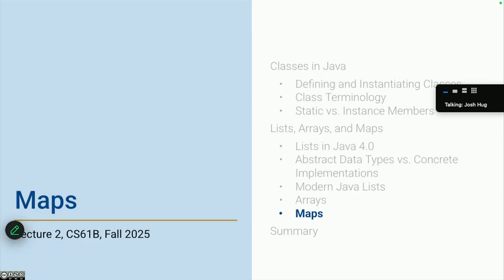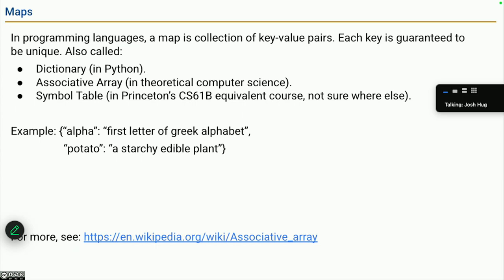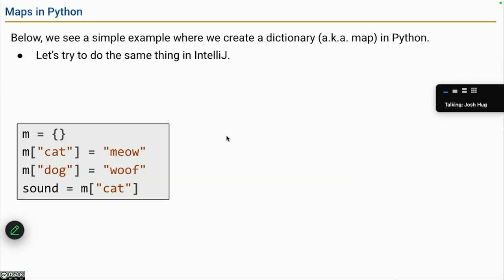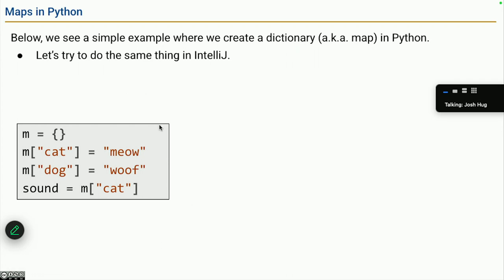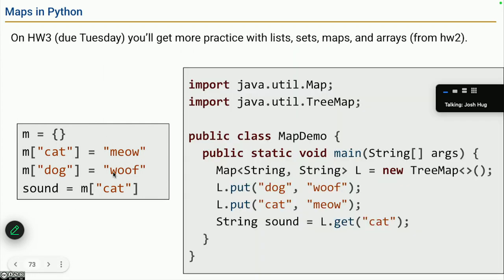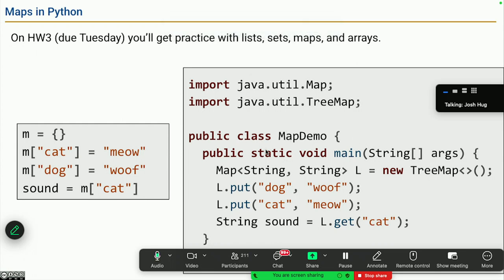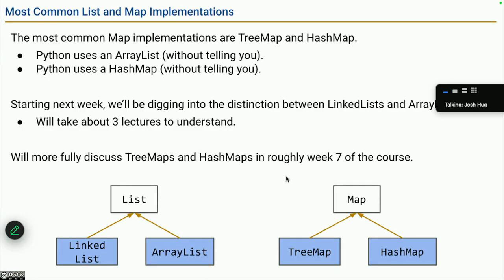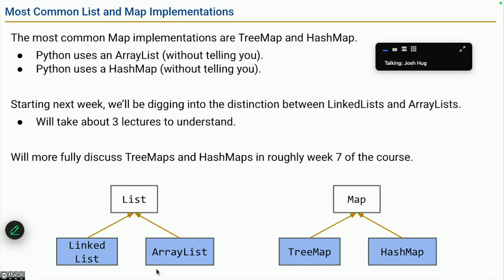[Intro2, Video 9]